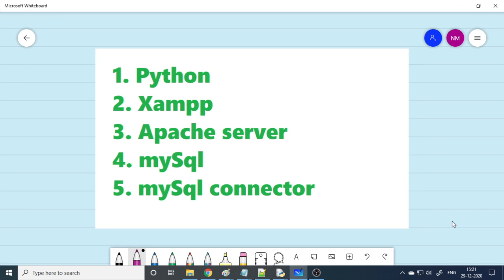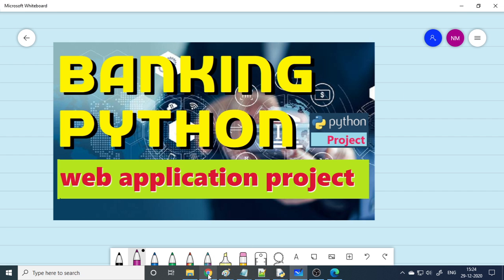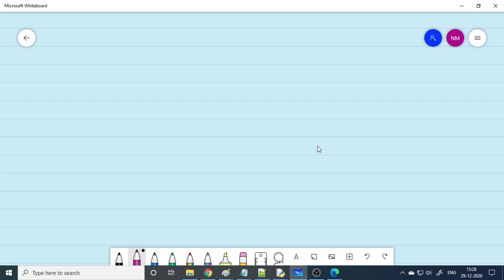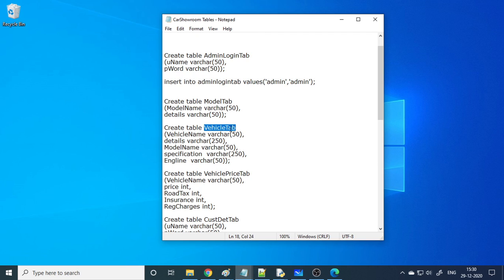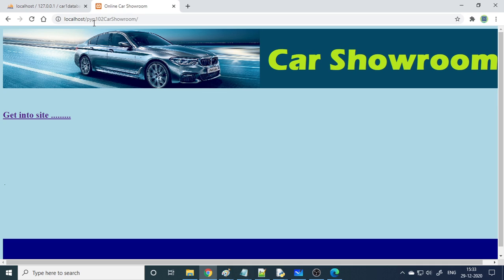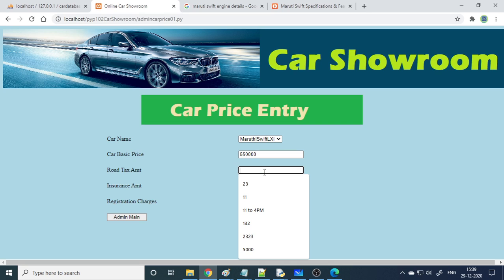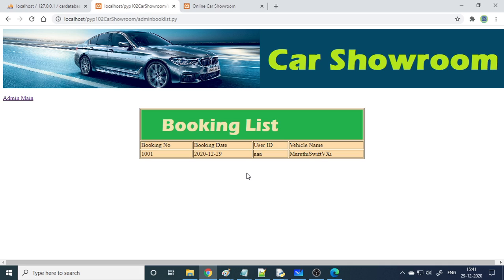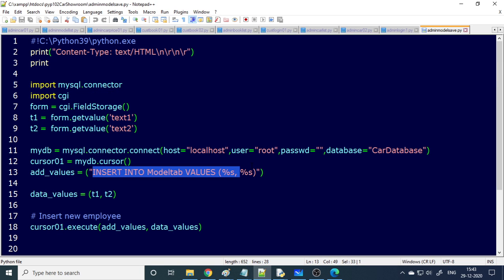Car Showroom car booking | How to make python web project | python xampp apache mysql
important links

How to make python web application project - detailed explanation 30minutes